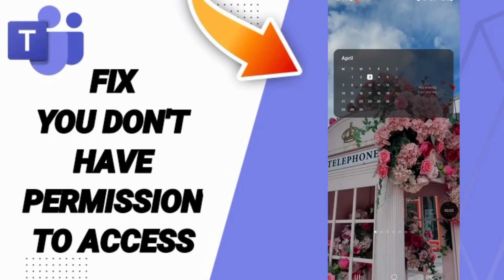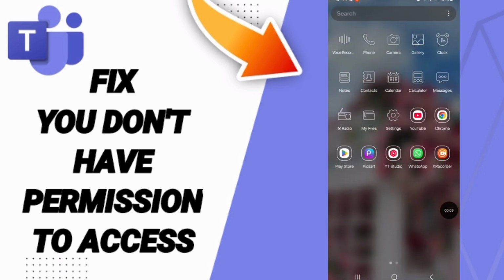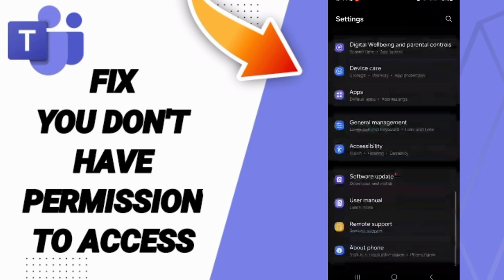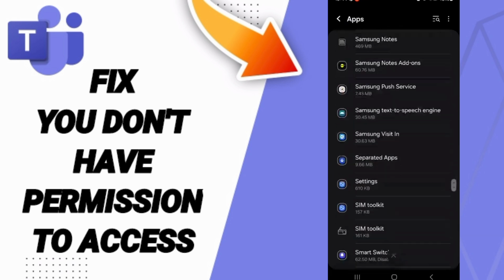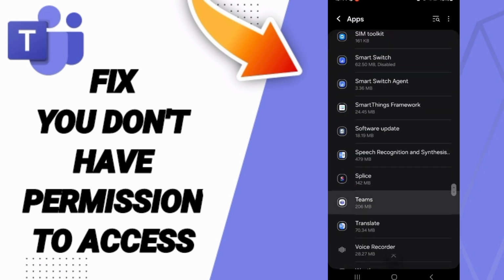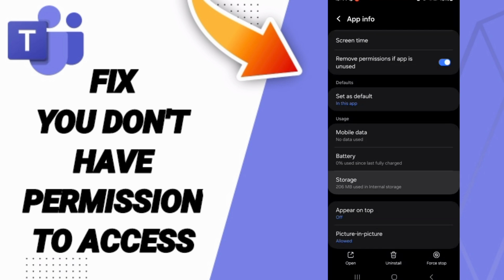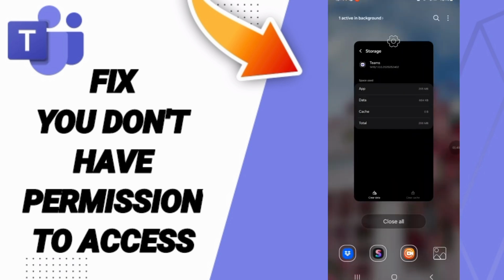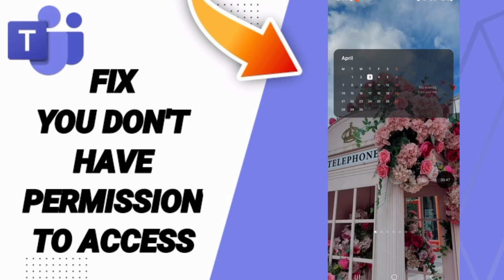How To Fix You Don't Have Permission To Access On Microsoft Teams App 2025